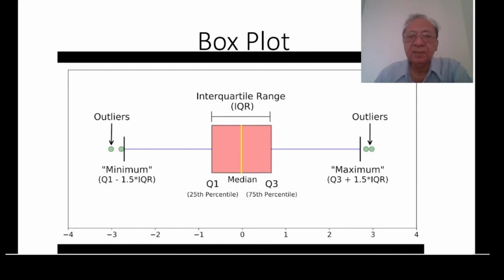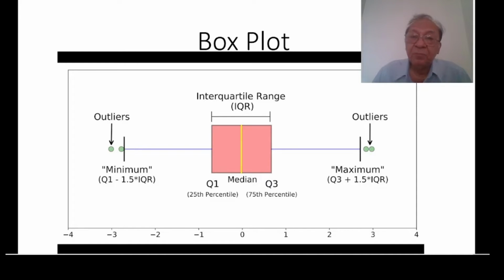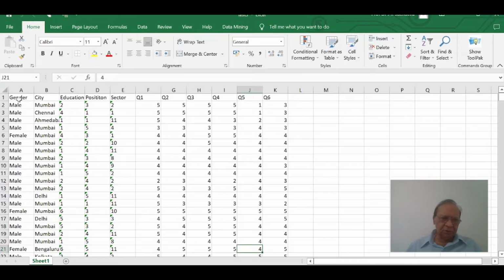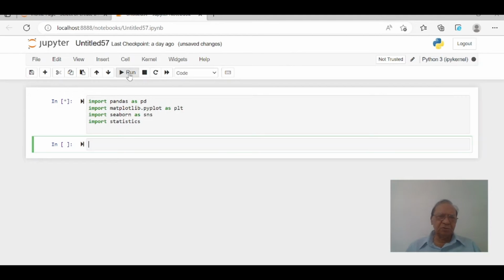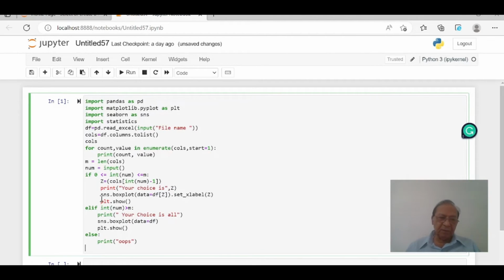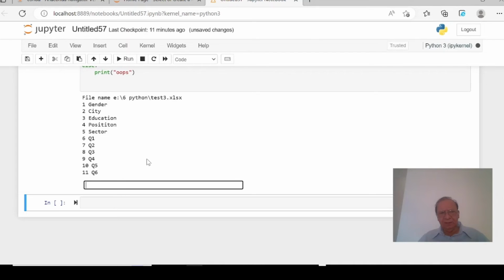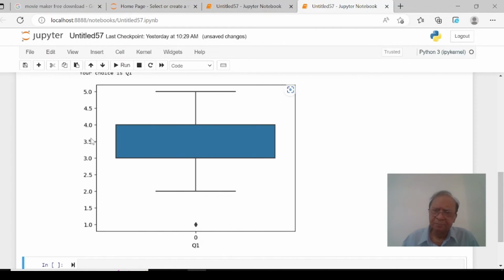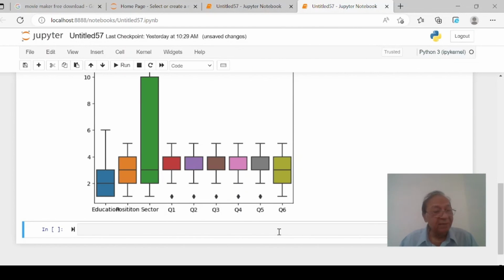Data Analysis with Python Part 14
This is the 14th video of a series on learning data analysis with python.
New commands
import seaborn as sns
     sns.boxplot(data=df)
     plt.show()